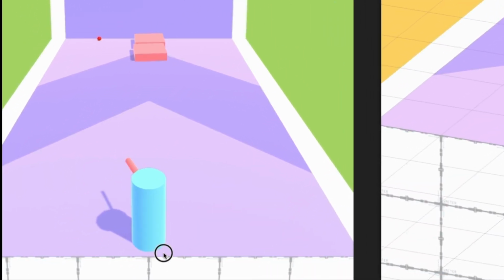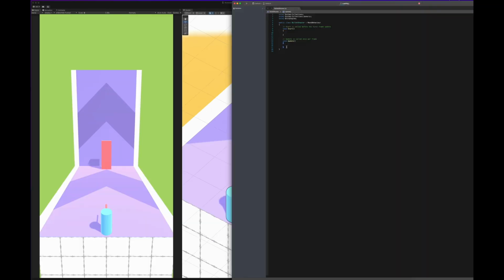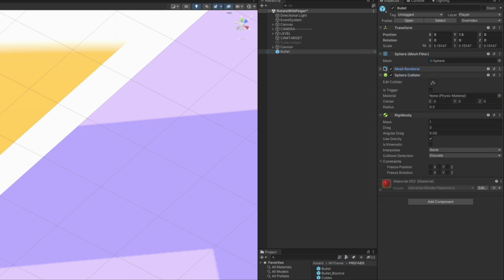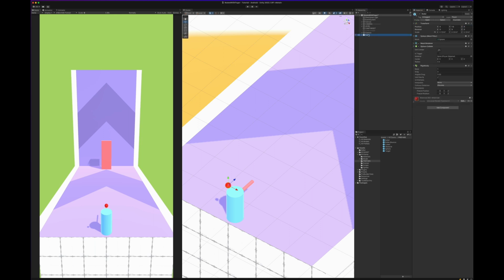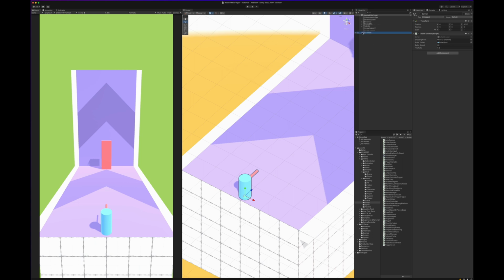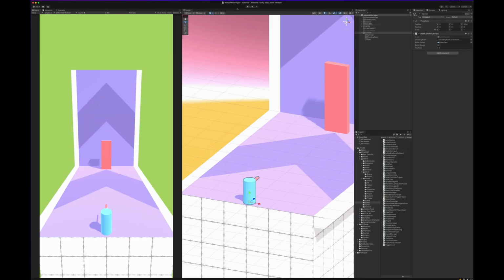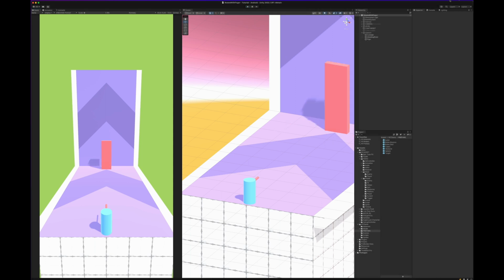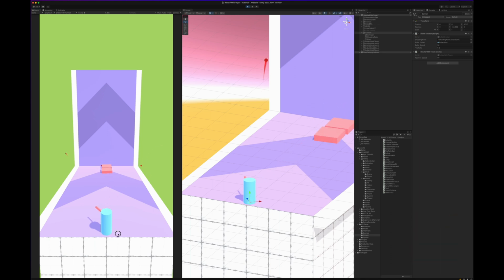Rotating Objects in Unity3D using Touch Swipe Input - Unity Transform Rotation Tutorial